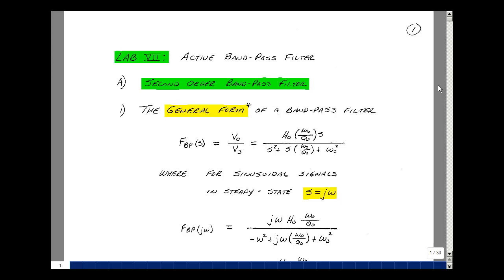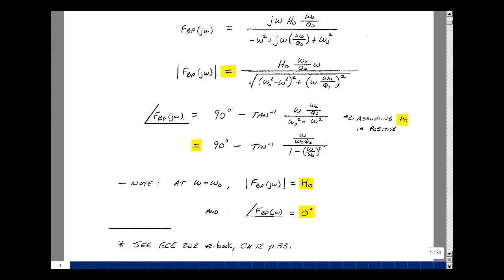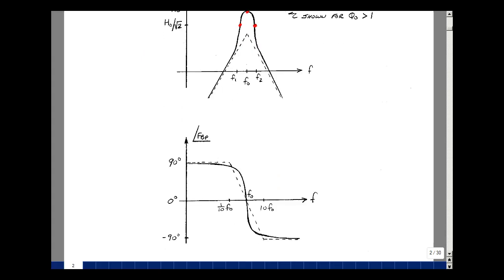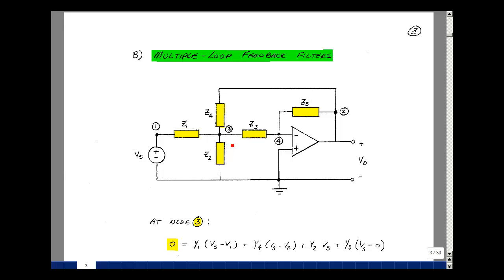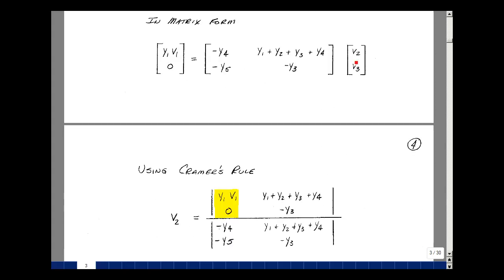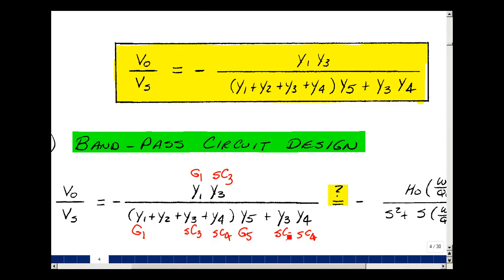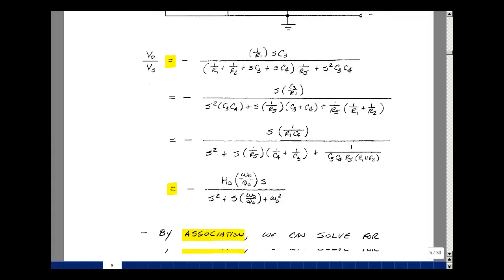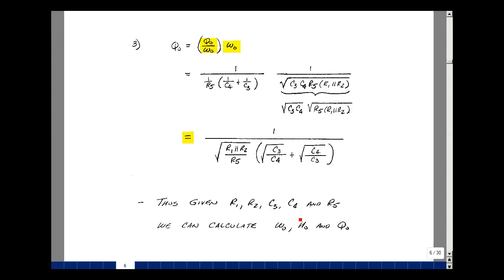Lab VII: Active Band-Pass Filter - Part I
This is Part I of the lecture for Lab VII of ECE 203 by Gregory M. Wierzba. You can obtain a higher resolution copy of the entire lab manual